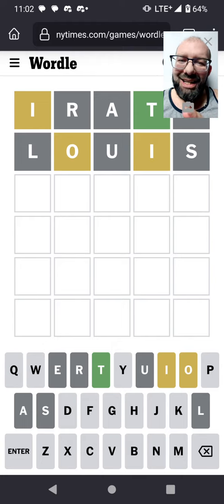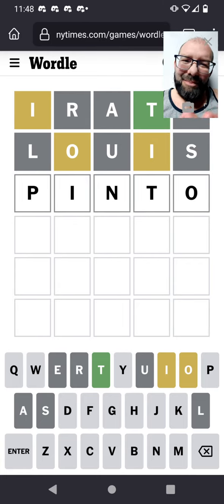Wordle 674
Join me in solving Wordle 674